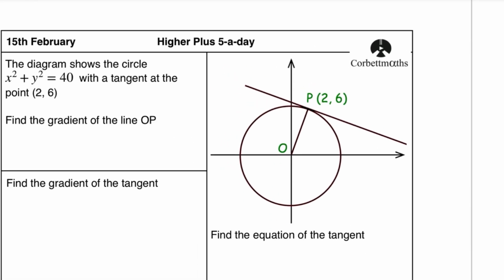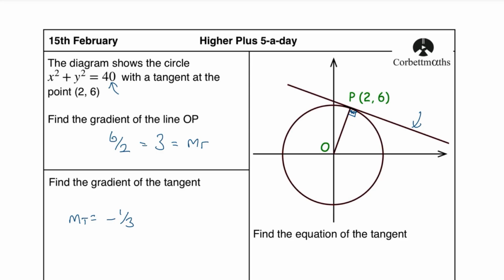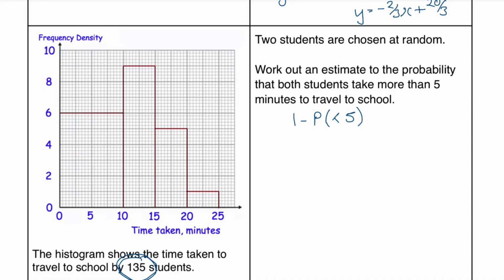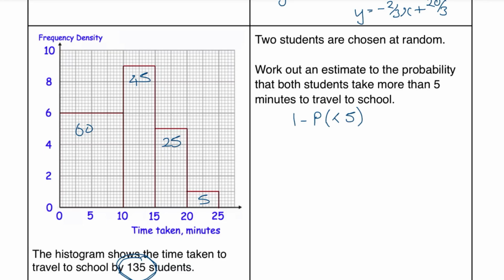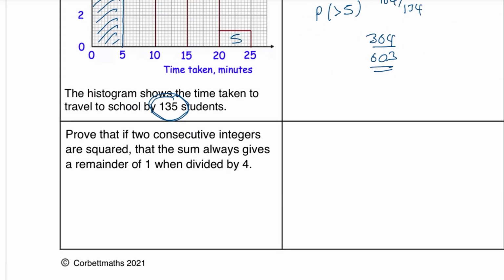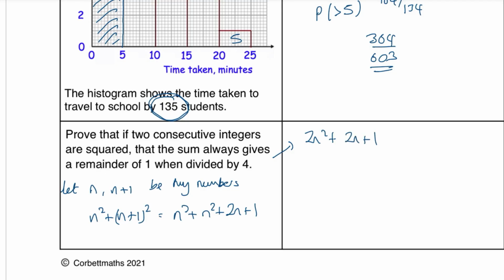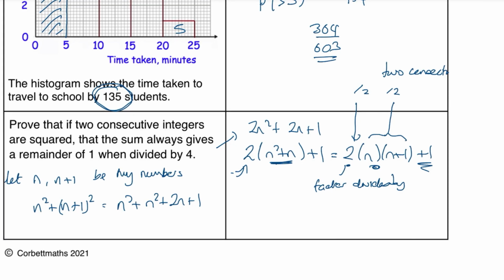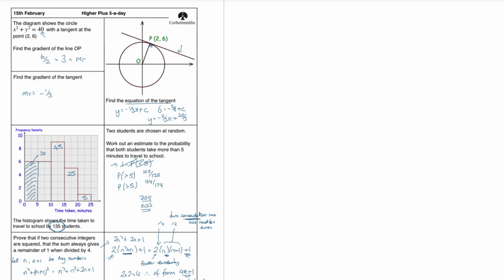GCSE MATHS - 5-a-day - HIGHER PLUS - 15th February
Some much more challenging questions today looking at tangents to circles, histograms and a particularly difficult proof one. Enjoy.